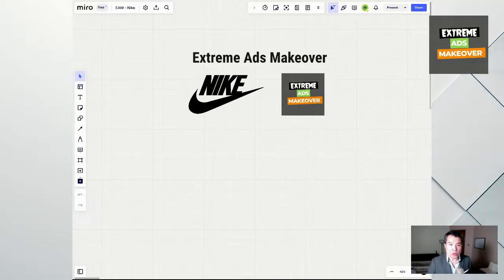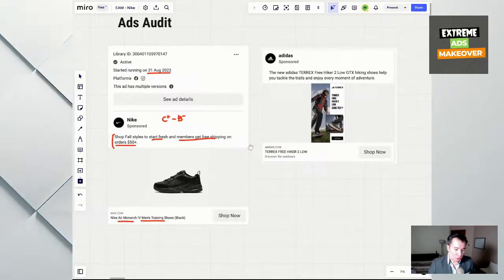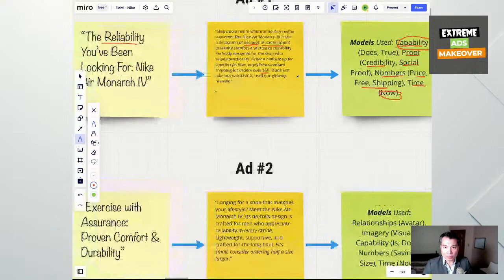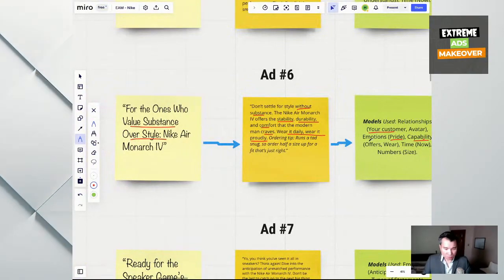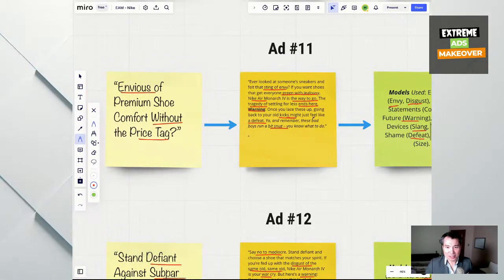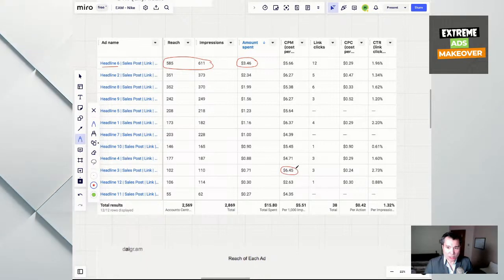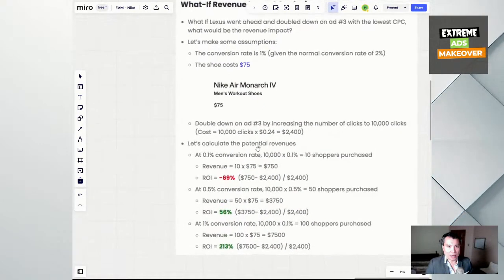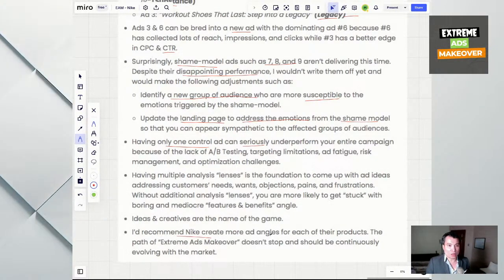Extreme Ads Makeover - Nike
Embracing the 'Just Do It' ethos, CEOs and CMOs in the retail, footwear, and apparel sectors are in action.

The Produce Results Agency is stepping up to face Nike's marketing team.
In this clash of agility versus tradition, we've upped our game by giving the Nike Air Monarch Men's Training Shoe ads a refreshing makeover.
Expect a performance boost with ROI potential ranging from 56% to an impressive 213%. It's time to elevate your game. JustDoIt digitaladvertising "